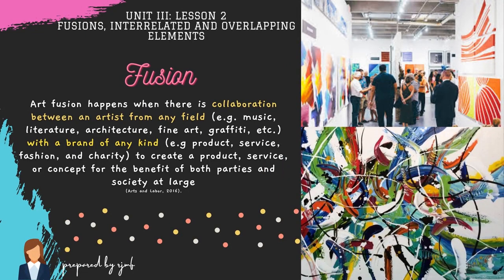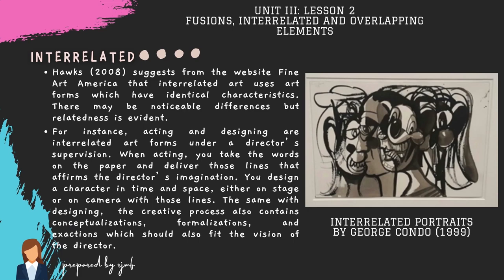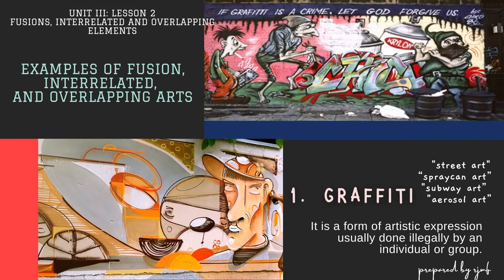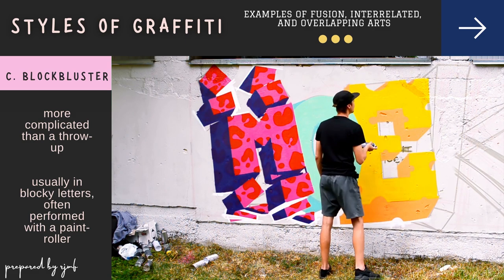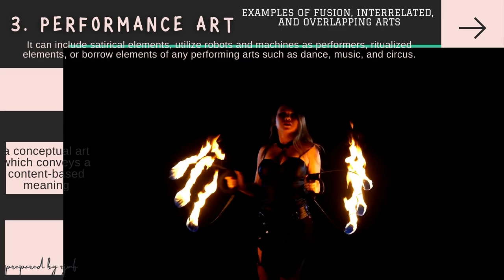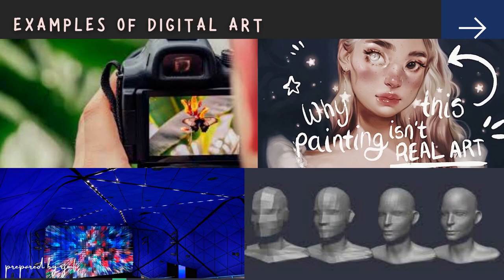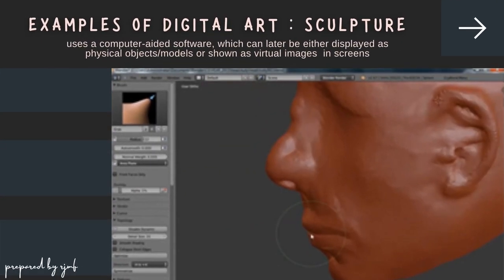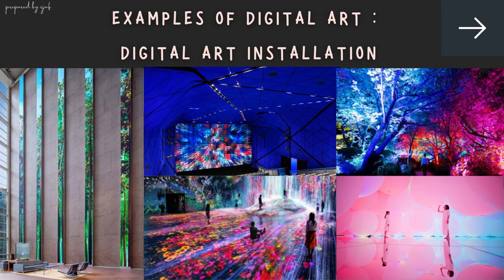GEC16 UNIT3 LESSON 2 FUSIONS, INTERRELATED AND OVERLAPPING ELEMENTS